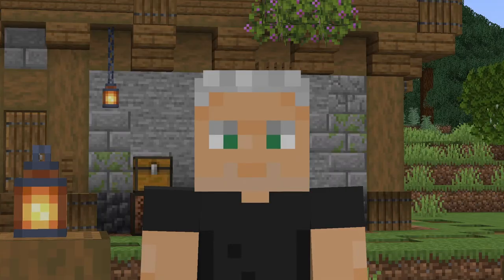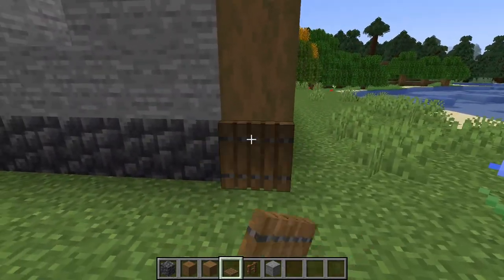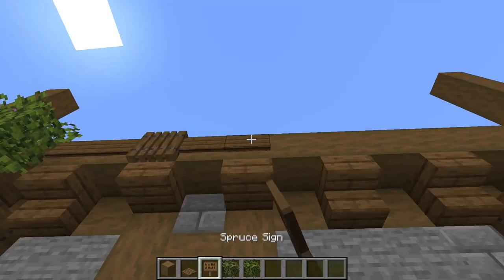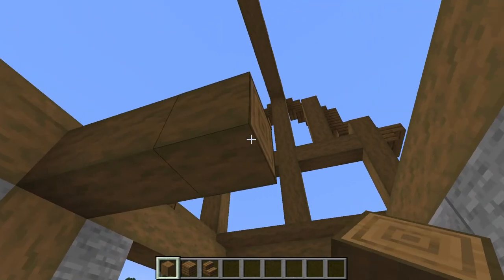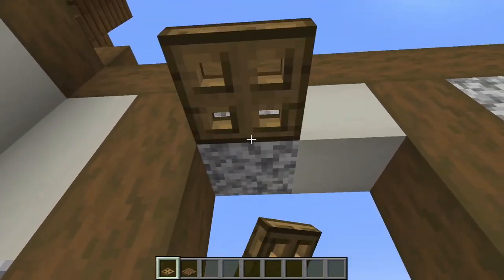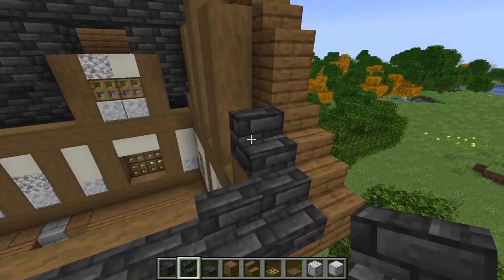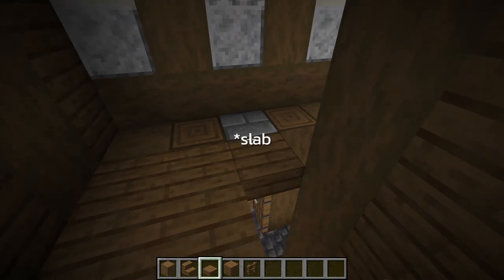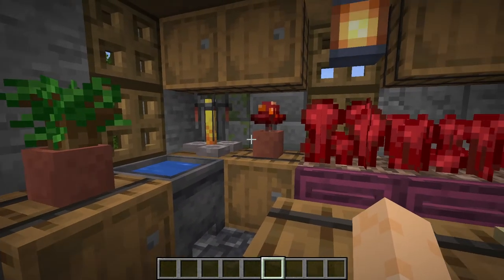Minecraft House Tutorial: Medium Medieval House - Easy and Fast to Build!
This Minecraft house tutorial, done in Creative but with Survival in mind, will provide you full material lists and easy instructions to build an aesthetic, medium-sized Medieval-style house in Minecraft. The materials are all easy to find just a few hours into a survival game! Plus I've included ideas on how to decorate your house with useful storage and workstations.

This house would go very nicely in the same town as my Big Medieval House!

Please build this house in your creative and survival worlds and share with me on Twitter

Mods:
* fabric 1.17.1
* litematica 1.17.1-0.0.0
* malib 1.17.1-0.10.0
* optifabric-1.11.20
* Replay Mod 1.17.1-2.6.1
* OptiFine_1.17.1_HD_U_G9
* BSL_v7.2.01pre1 Shaders

* Plus some textures I'm adding to my own custom texture pack

PC Specs:
16GB Ram
GeForce GTX 1050 Ti/PCIe/SSE2